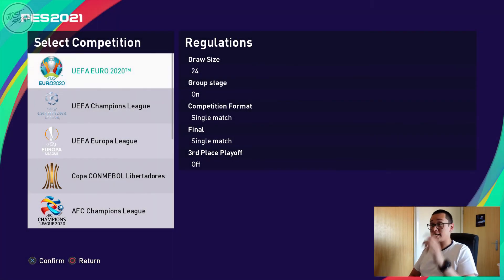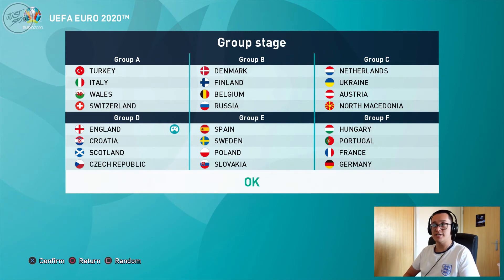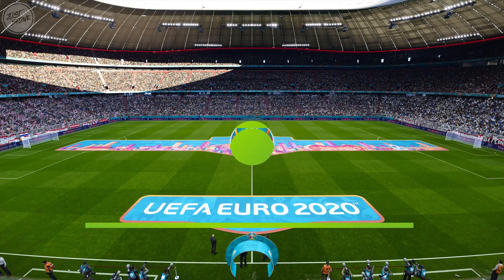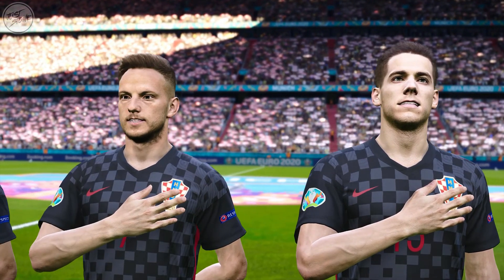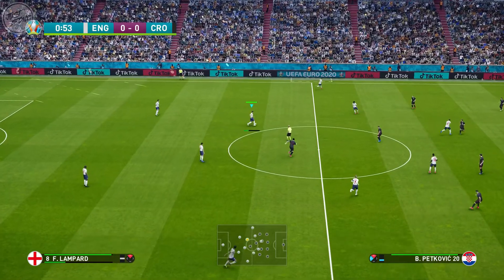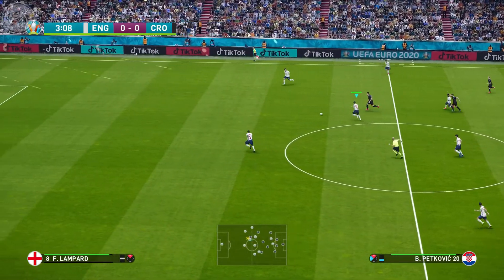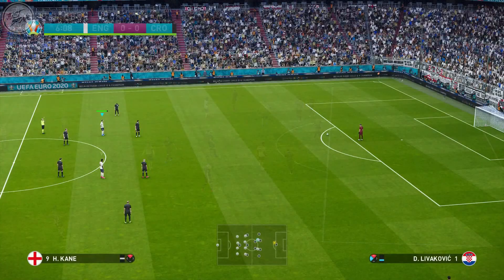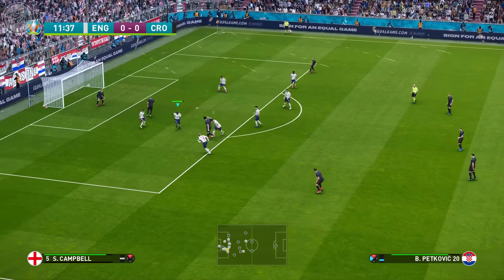UEFA Euro 2020 | England v Croatia | Match Day 1 | PES 2021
The first match in our virtual UEFA Euro 2020 tournament in PES 2021 on the PlayStation 4.

0:00 - Introduction
1:39 - Euro 2020 video introduction
2:11 - Setting up the game plan
3:30 - Match intro and national anthems
6:00 - Kick-off
9:54 - Second half
11:15 - Harry Kane goal
15:08 - Full-time